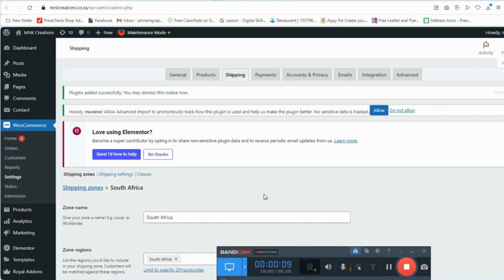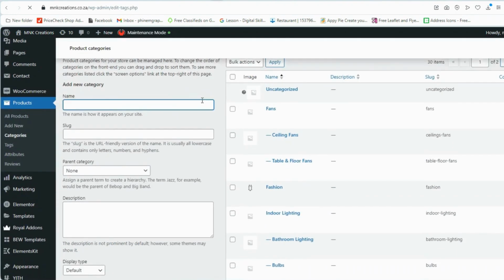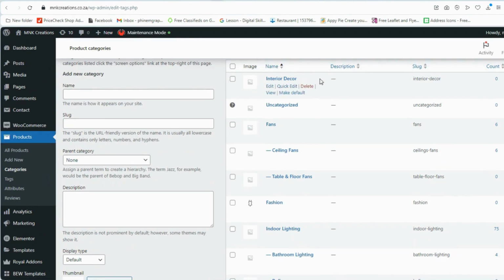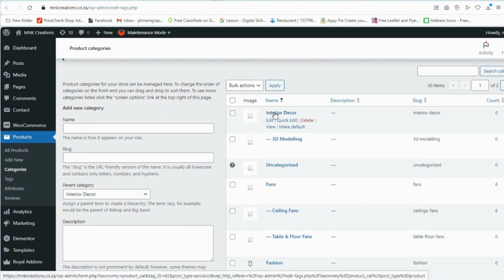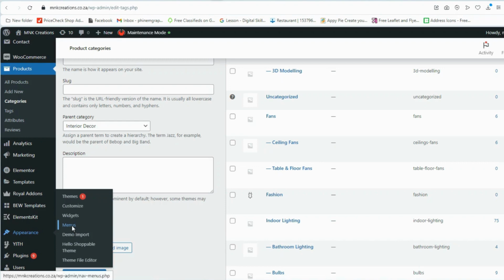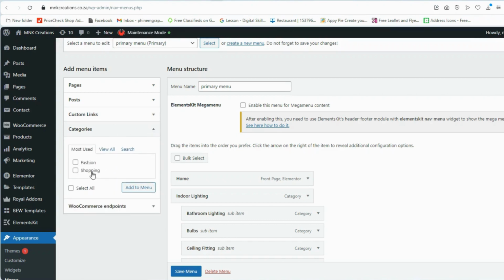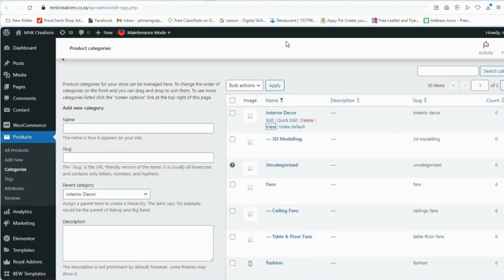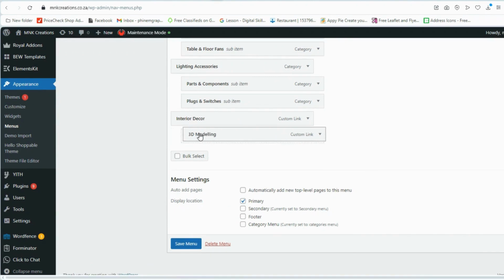How to create categories and subcategories in woocommerce 2024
In this tutorial I am going to show you How to create categories and subcategories in woocommerce.